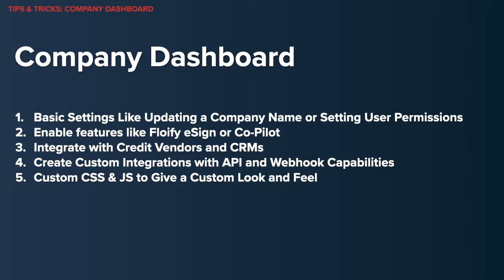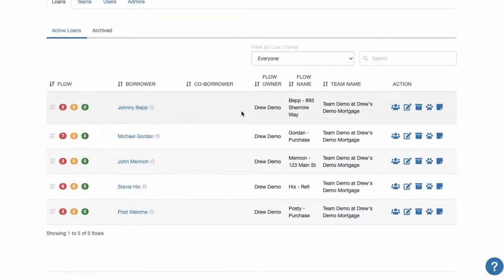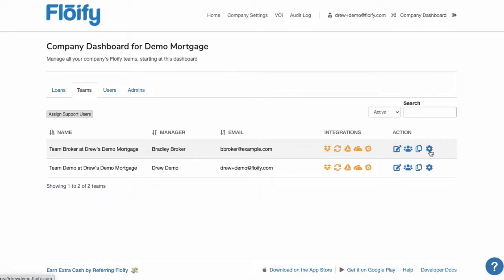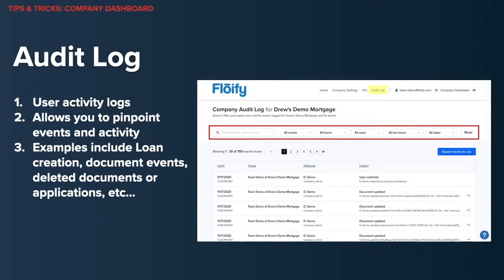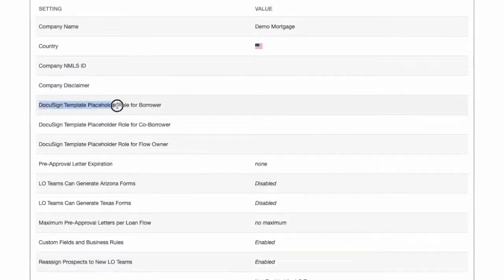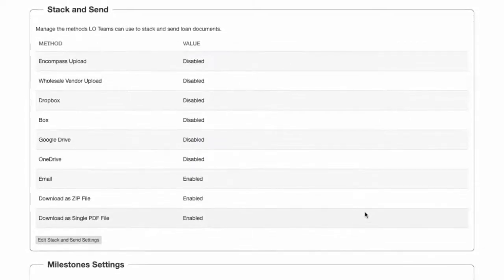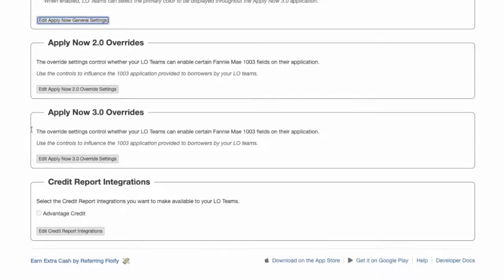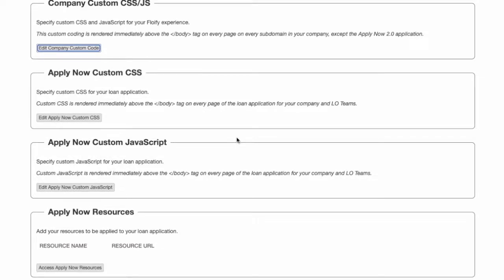Floify: Company Dashboard